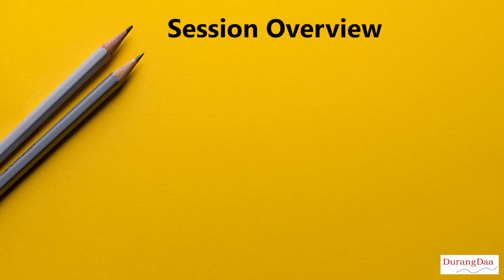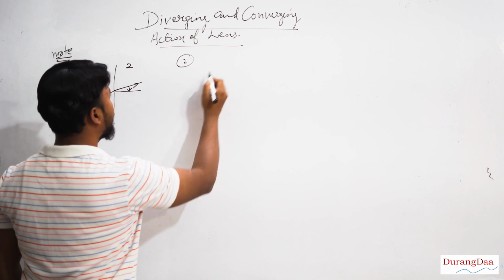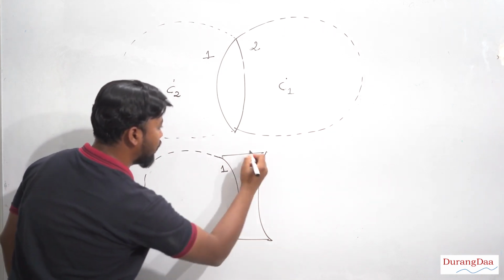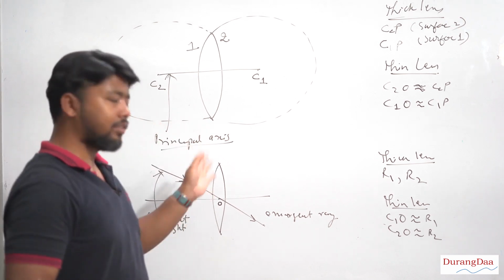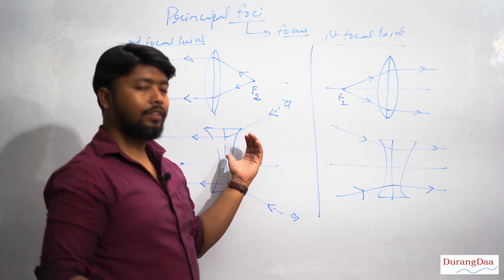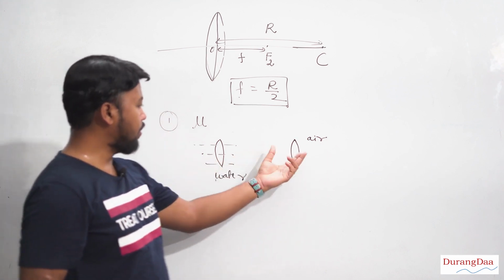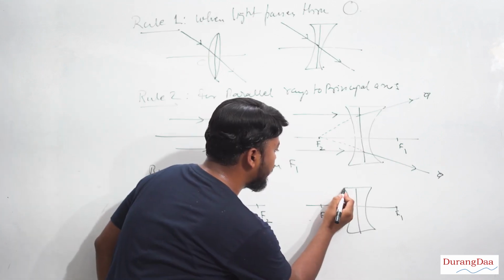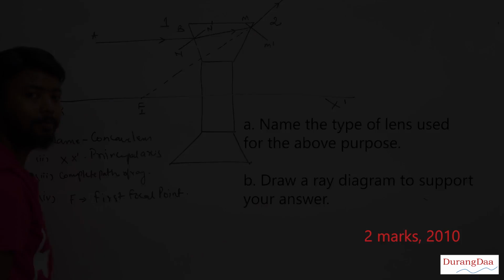ICSE Physics Class 10 Chapter 5 | Refraction of Lenses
This is a full-length demo video for ICSE Class 10 students, where we comprehensively cover Chapter 5 in Physics - Refraction through a lens.

0:00 - Introduction
1:30 - Lens and its types
6:49 - Diverging/converging action of lenses by  treating them as (a) Thick lens
10:56 - Diverging/converging action of lenses by  treating them as (b) Thin lens
11:44 - Understanding Technical terms related to lenses
31:31 - Factors affecting focal length of a lens
34:24 - Rules for constructing Ray diagrams
39:42 - Selected Questions - Question I
42:06 - Selected Questions - Question II
43:52 - Selected Questions - Question III
45:55 - Selected Questions - Question IV
47:07 - Session Summary

This is a full-length demo video for ICSE Class 10 students, where we comprehensively cover Chapter 5 in Physics - Refraction through a Lens. This video is the first, out of three videos, devoted to this chapter. The video gives an insight about our methodology, presentation of, and the content. We hope that students watching this video will make-the-most of the lesson, and have a good understanding of the concepts related to "refraction".